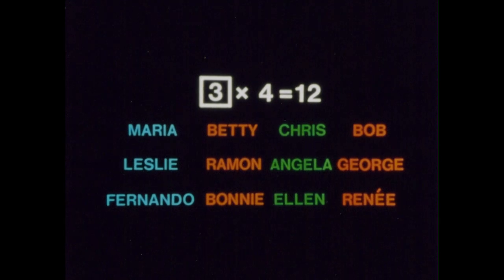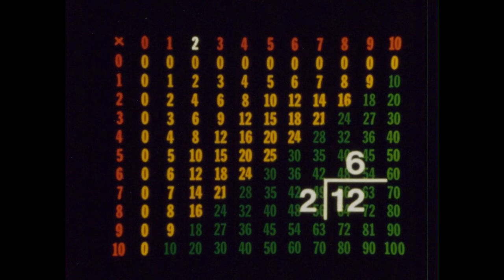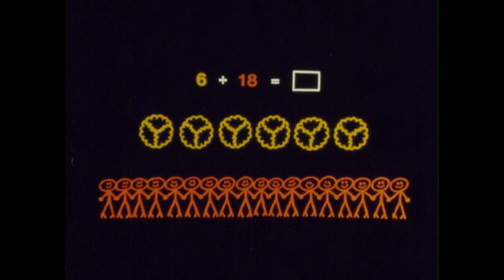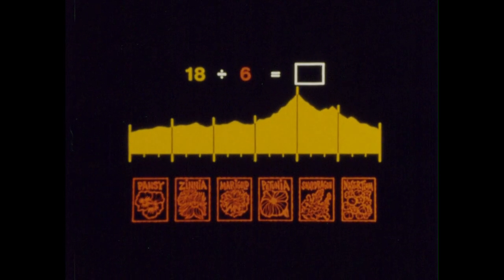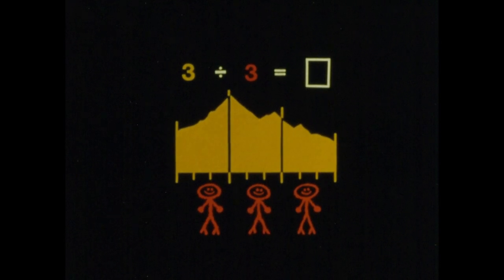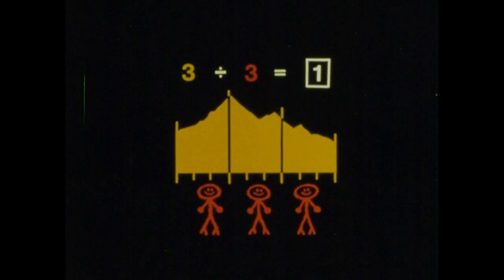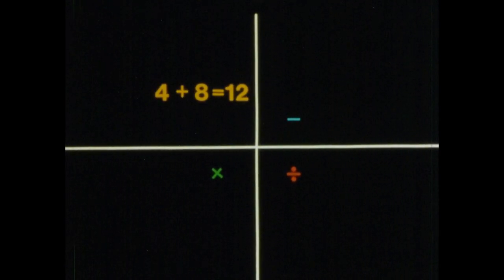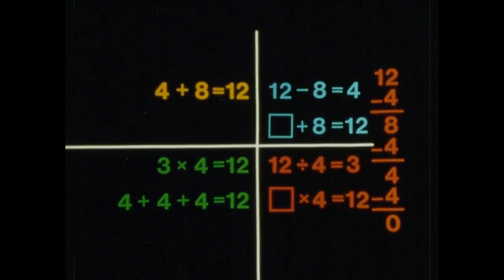Beginning Mathematics: Division (2nd ed, 1987)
The film is an educational video that introduces the concept of division through practical examples. It illustrates how to divide a group of students for gym activities and explains division as repeated subtraction and its relationship with multiplication. The video covers various scenarios involving division, including dividing cookies, planting seeds, and dealing with remainders. It emphasizes the importance of understanding the order of division and the properties of dividing by zero.